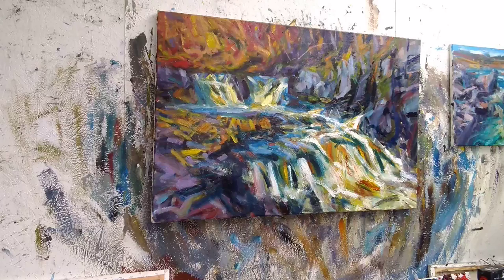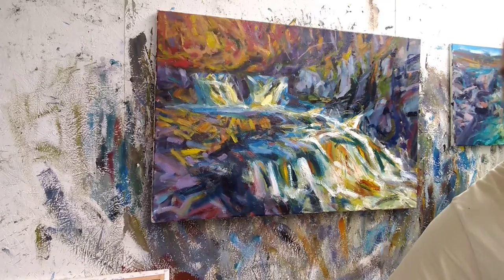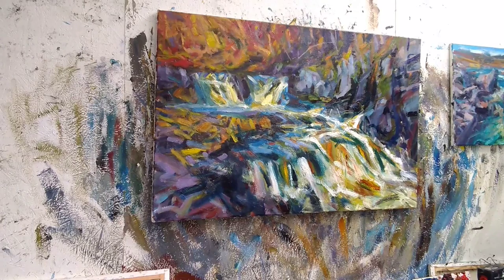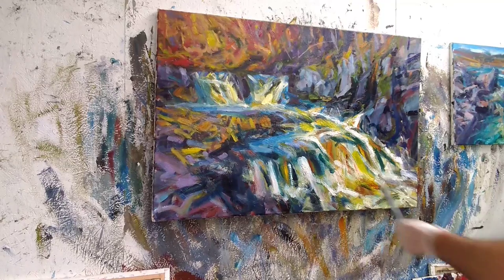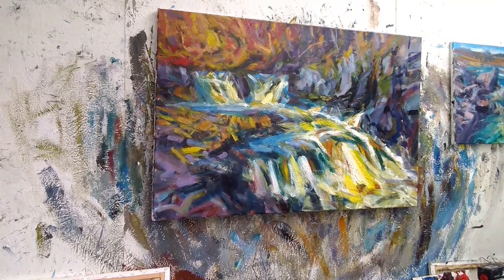Blackwater part 6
Next stage in the progress of the Blackwater painting.